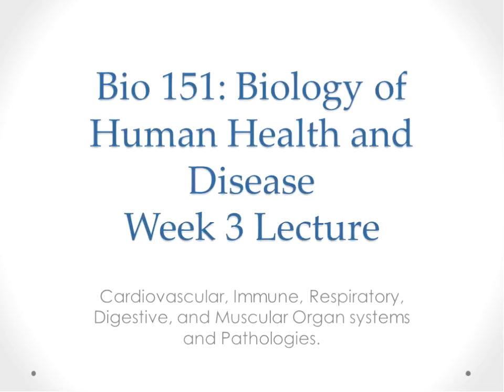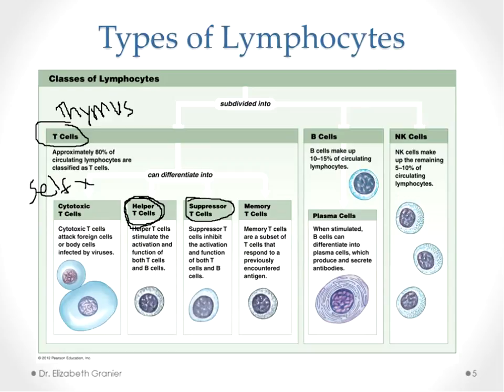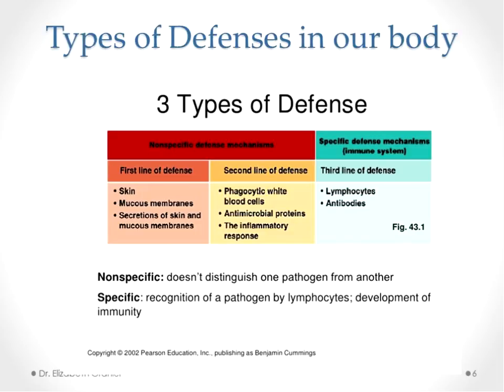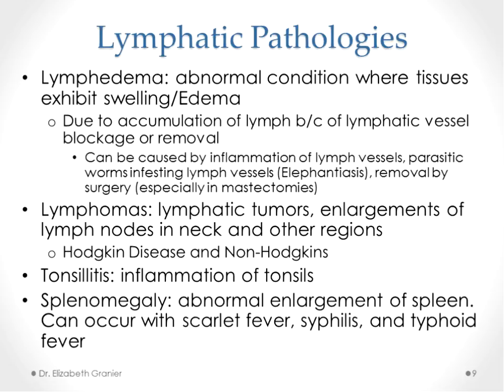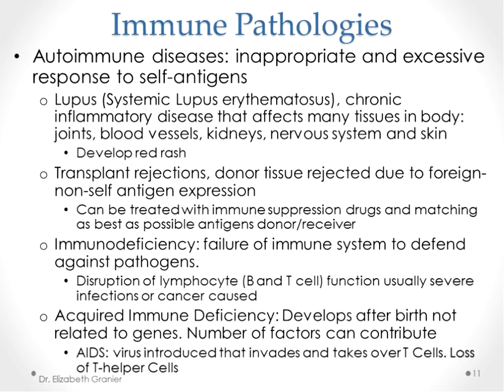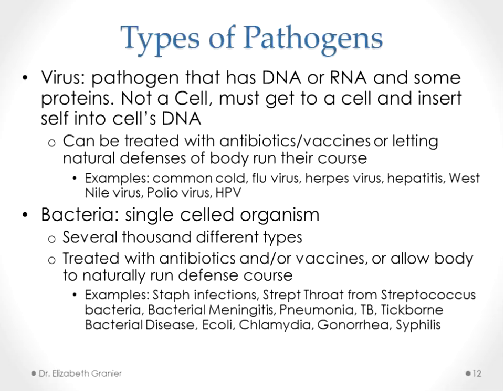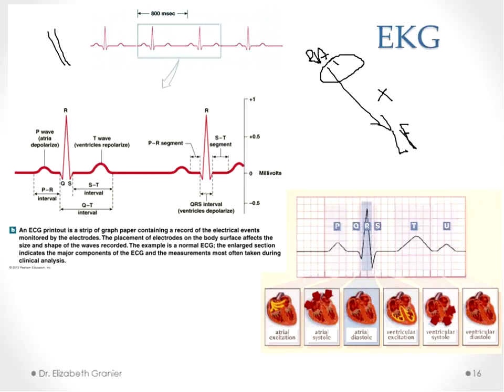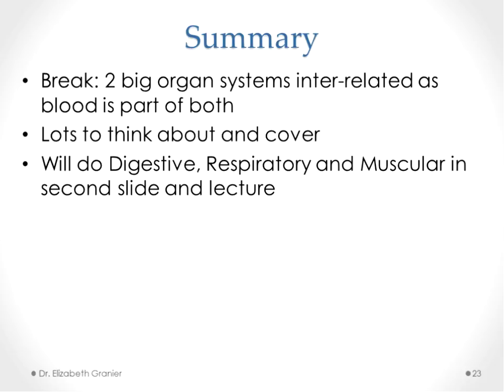Week 3 Organ Systems Bio 151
This video over some of our organ systems is for Bio 151 with Dr. Elizabeth Granier at St. Louis CC Meramec Campus. This video is to supplement some of the material lacking from the textbook.